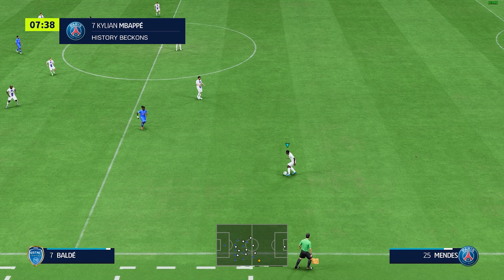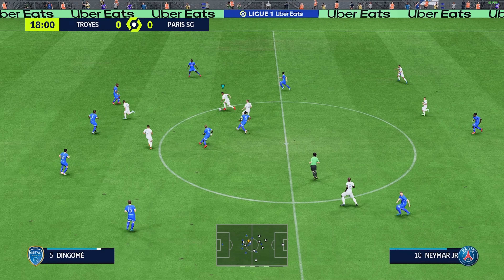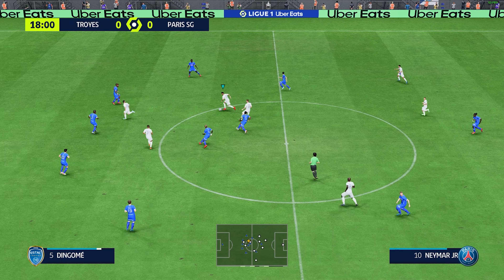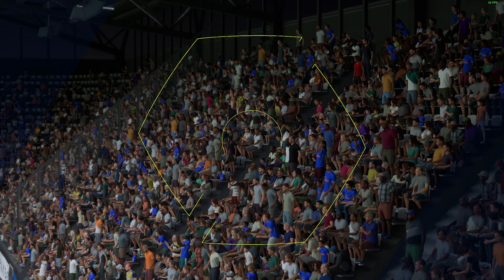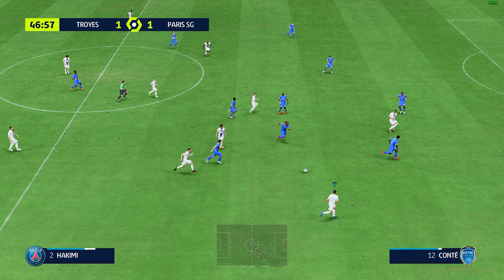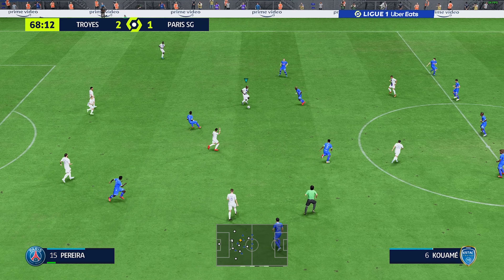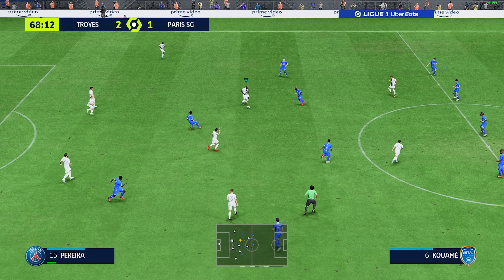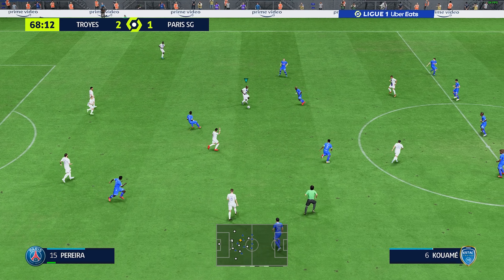[4K] FIFA 23: Keyboard Gameplay - Manager Career Part 17, PSG VS Troyes